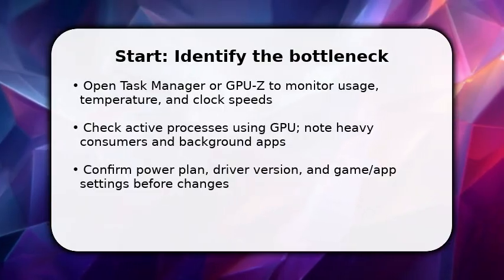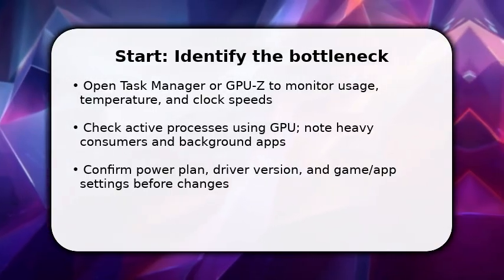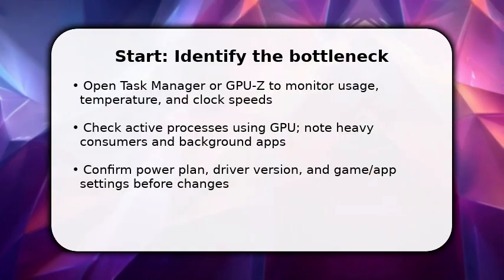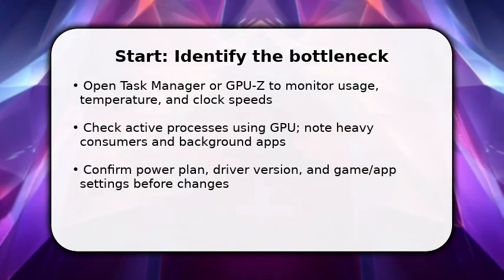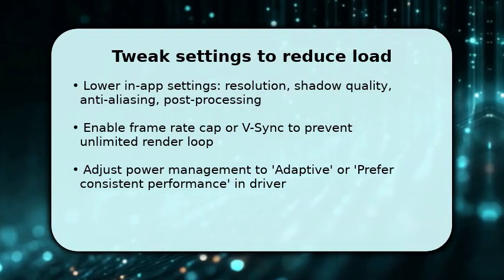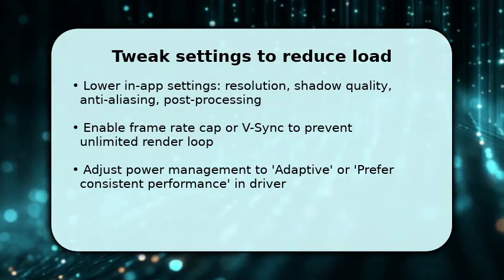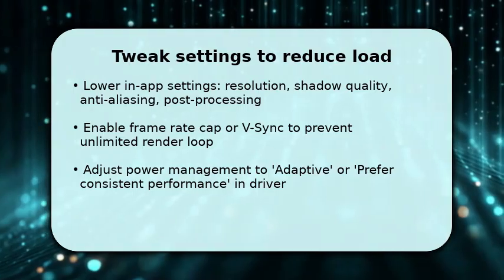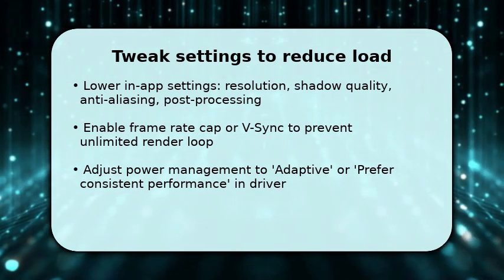How to Fix Gpu Usage 100 (easy Method)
Discover an easy method to fix your GPU usage at a steady 100% on this quick tutorial. Learn practical steps without technical jargon, perfect for both gamers and professionals looking to optimize their system's performance.